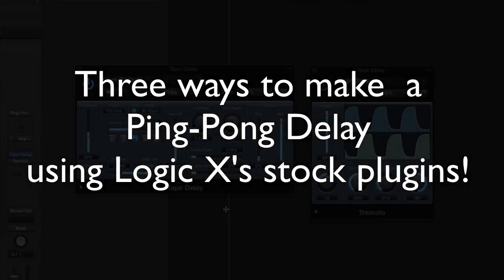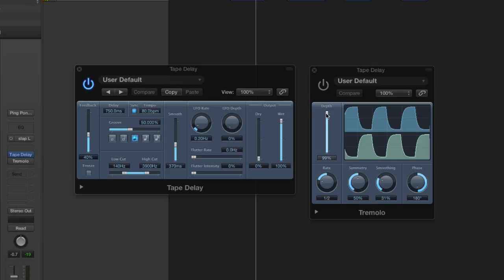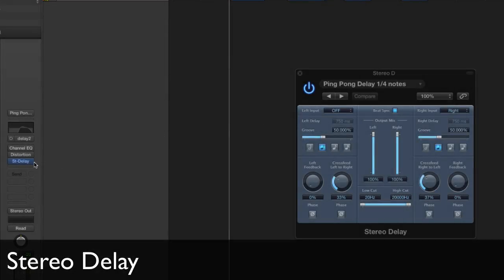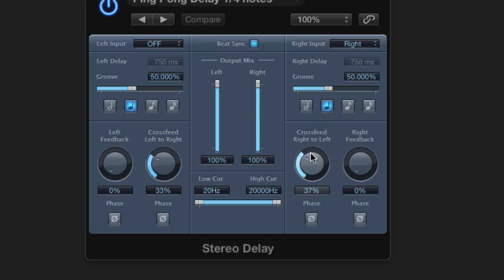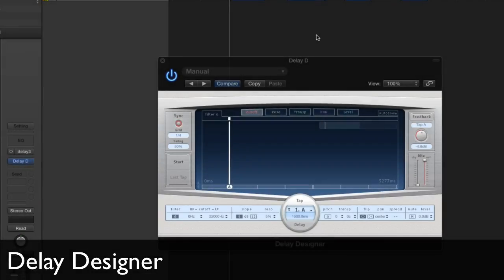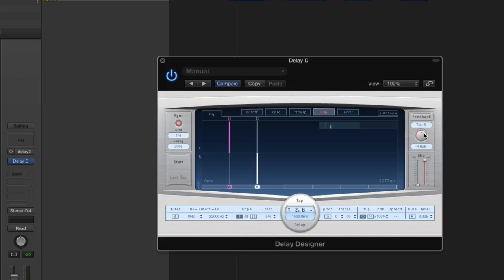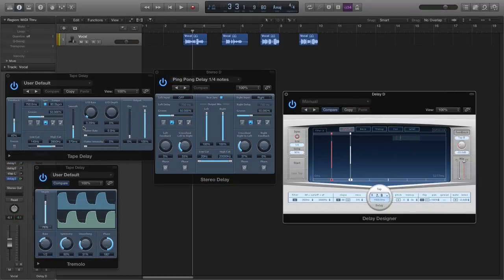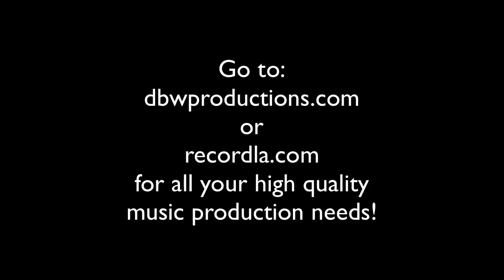How to make a Ping-Pong Delay in Logic Pro 10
shows you three ways to make a ping-pong delay using nothing but Logic 10's stock plugins.